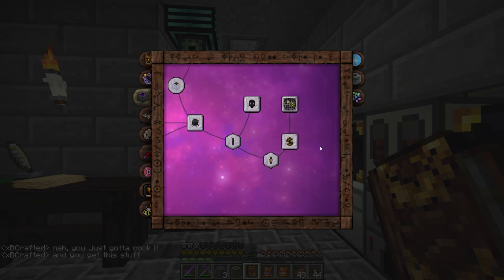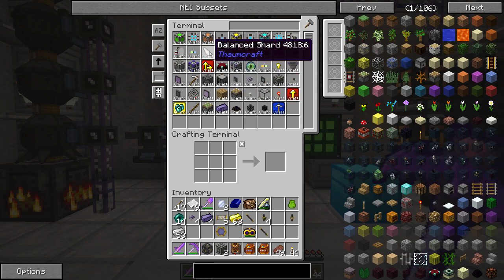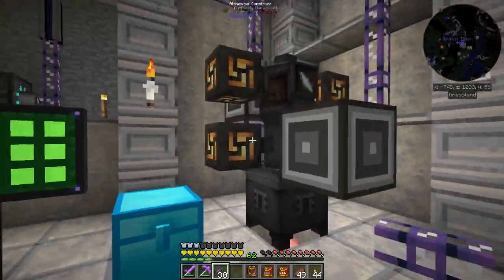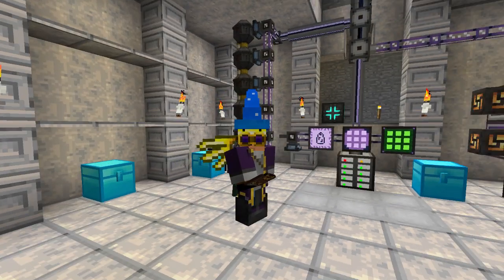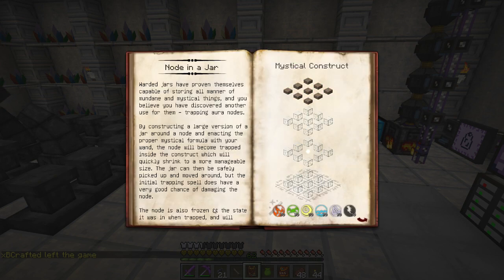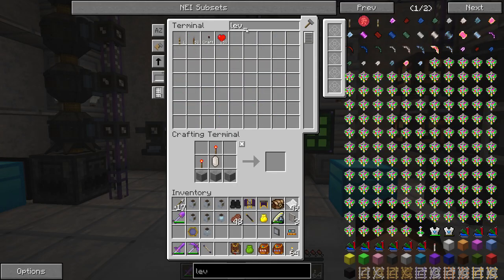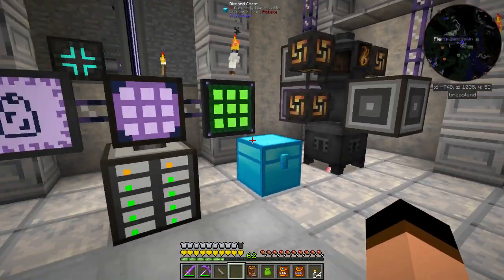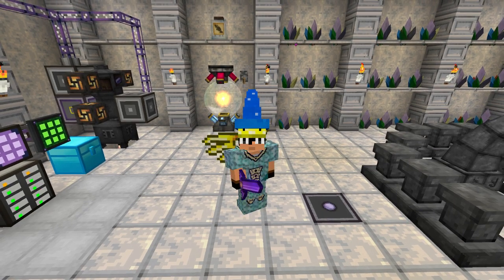Minecraft Mods - FTB Infinity Ep. 20 - Thaumcraft & AE2 Rock !!! ( HermitCraft Modded Minecraft )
●Today we will:
- Set up automation for our Thaumcraft stuff using AE2
- Capture some Aura Nodes and put them in our base !!!